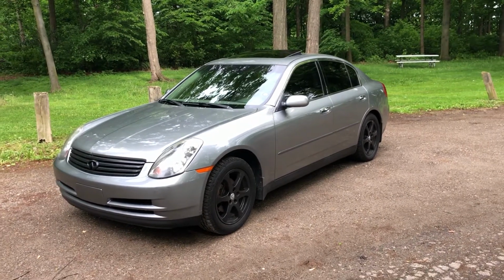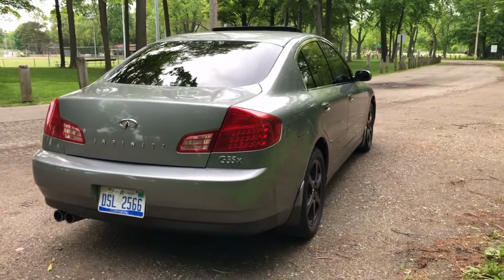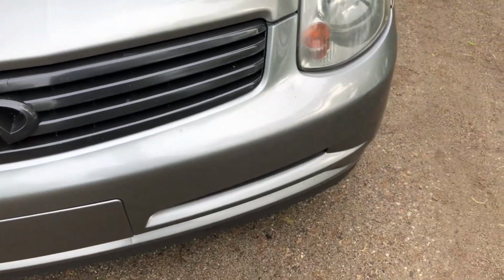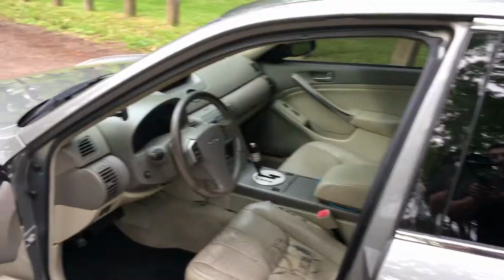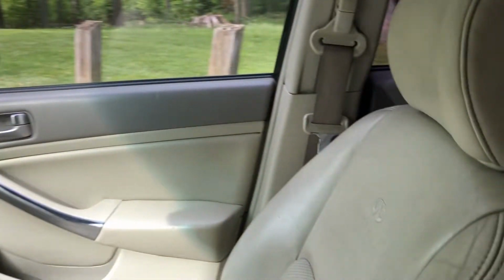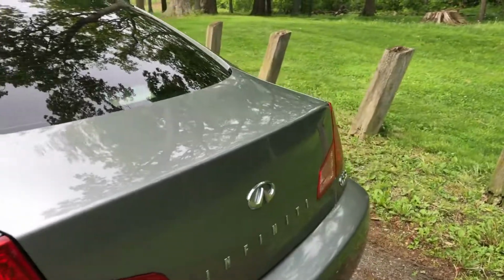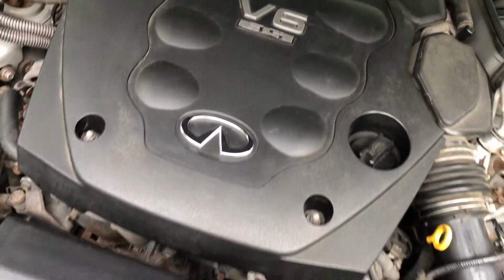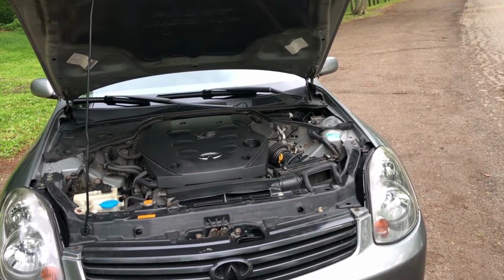Infiniti G35x Review: AWD V6 Skyline Sedan??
Today we go over my new to me 04 Infiniti G35x. This car has shocked me with how nice it is so far. With the legendary VQ35 V6 and Nissans Atessa AWD featured in the GTR.